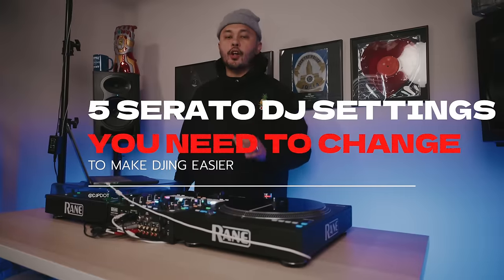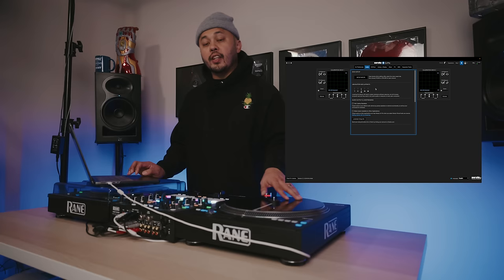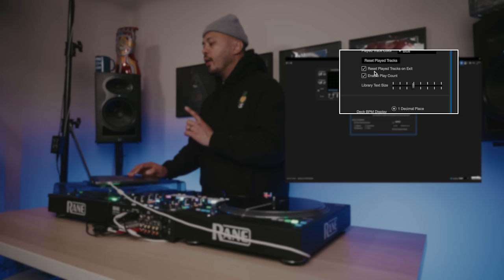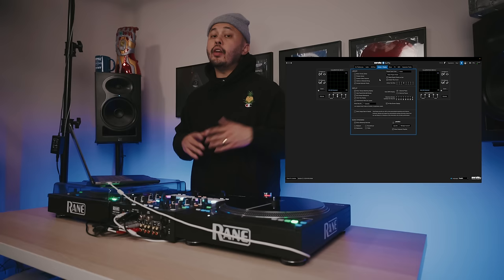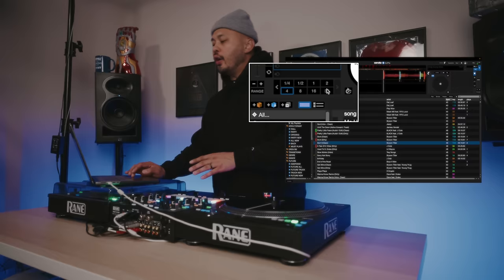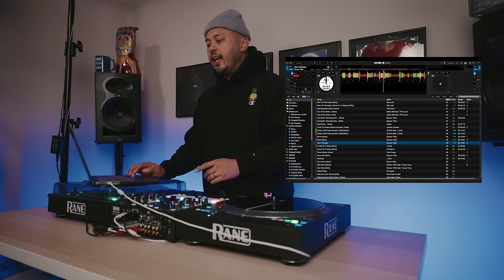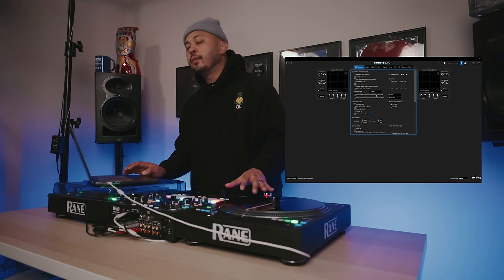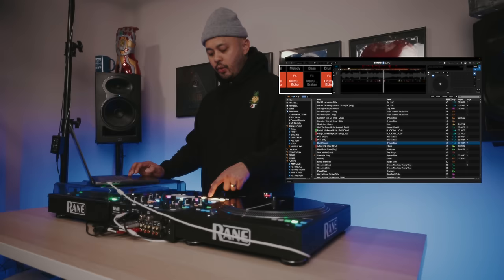Unlock the Full Potential of Serato: 5 Essential Settings You Need 🔓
Unlock the full potential of Serato DJ Pro with these 5 essential settings that will take your DJing to the next level! From customizing your Serato setup to optimizing your performance, this video has everything you need to know to get the most out of Serato DJ Pro. Whether you're a beginner or an experienced DJ, these settings will make a huge difference in your mixing and workflow. Don't miss out on these must-have Serato DJ Pro settings!